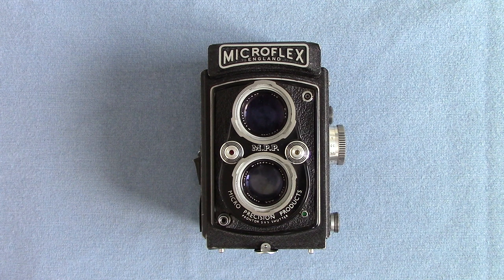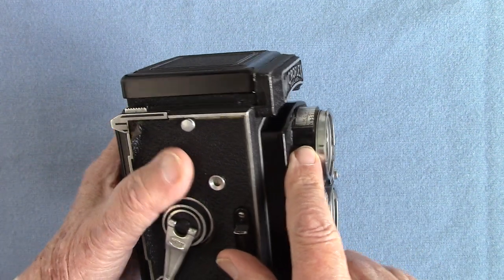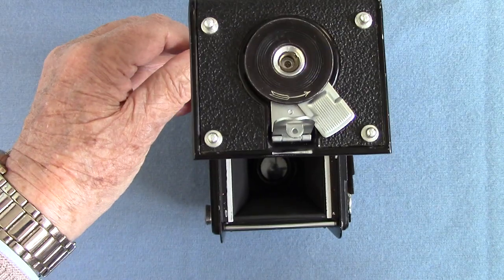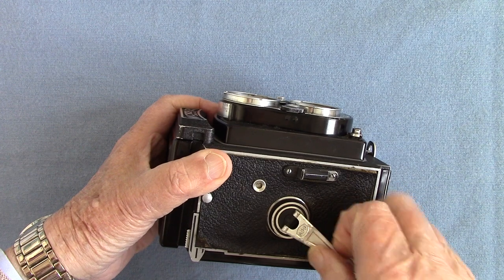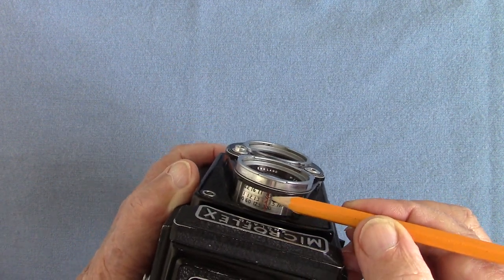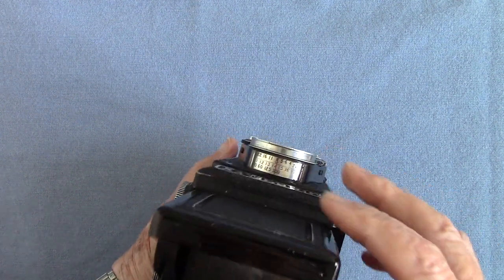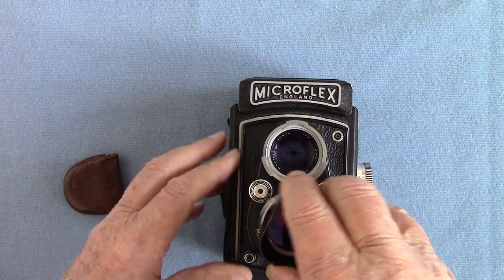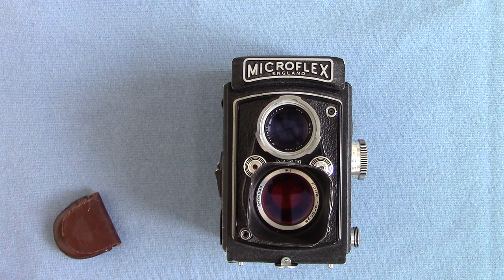REVIEW : British -made MPP 'Microflex' TLR Film Camera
The last model of the BritishMade MPP TLR  cameras-- the 'Microflex' with an improved lens made by Taylor-Hobson . I show how to load and use it and some actual B&W and Colour PRINTS taken to show the lens performance. If you wish to contribute to  my Channel expenses,  Film, Paper, inks etc now you can by clicking on 'BuyMeACoffee' below. Many  Thanks for all your support and hopefully my Health will hold up a bit longer !